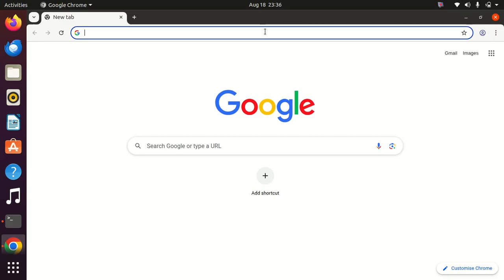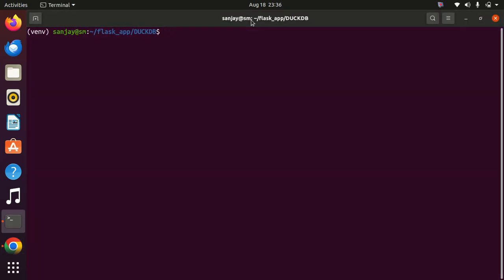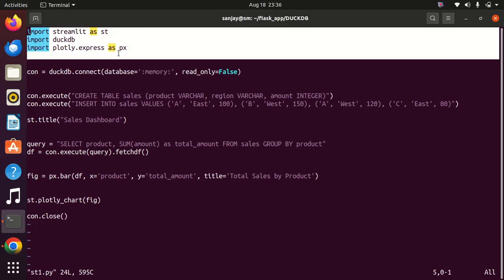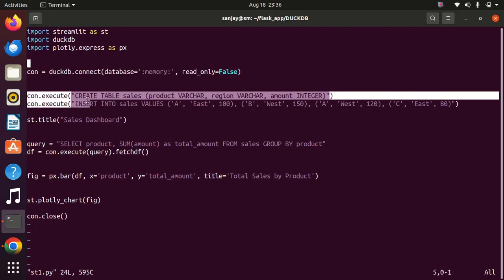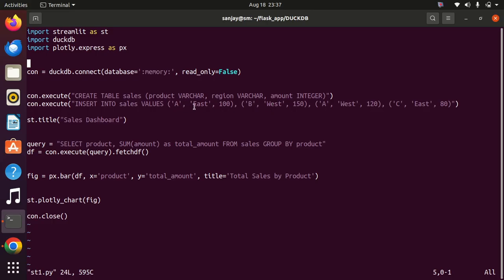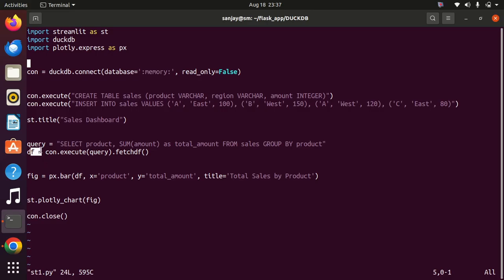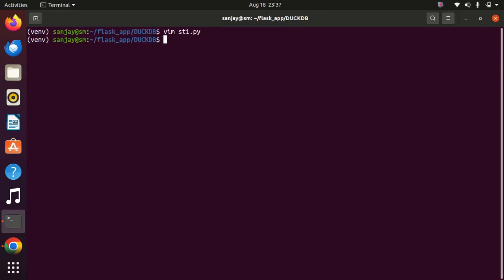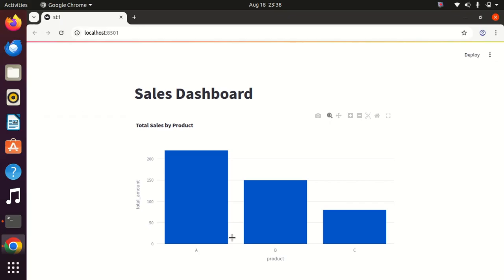Python DuckDB with Streamlit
Python connection with DuckDB database. Inserting values in DuckDB database.  Plotting a graph using Streamlit. Display graph on browser.